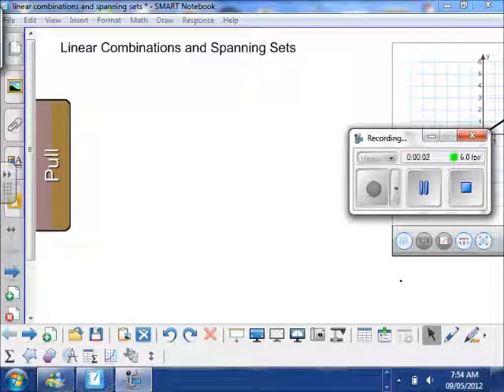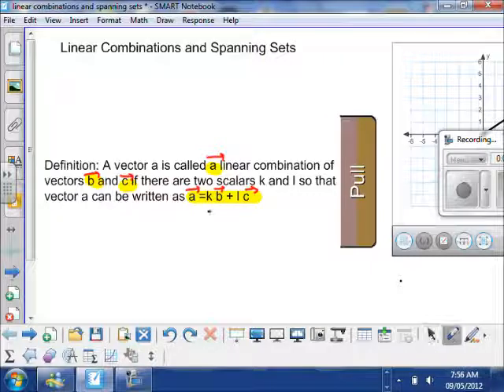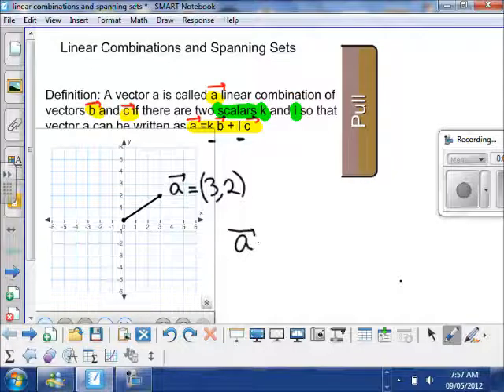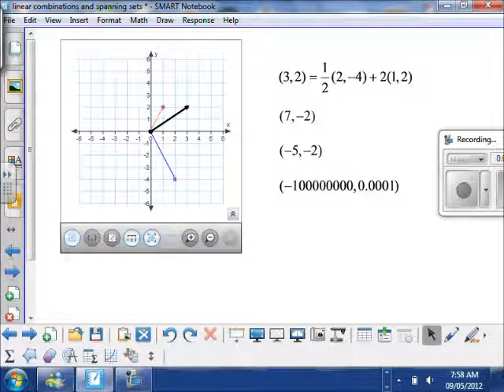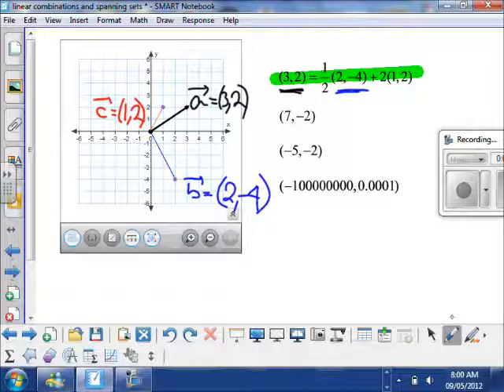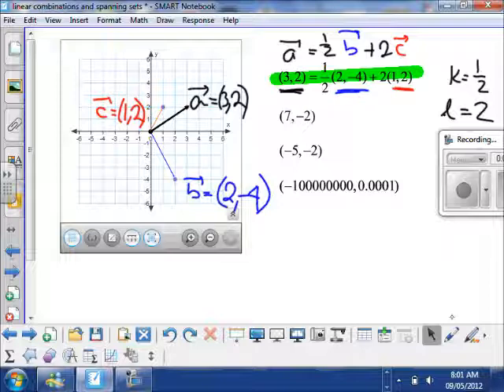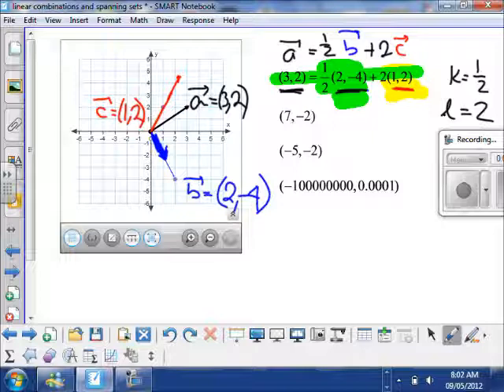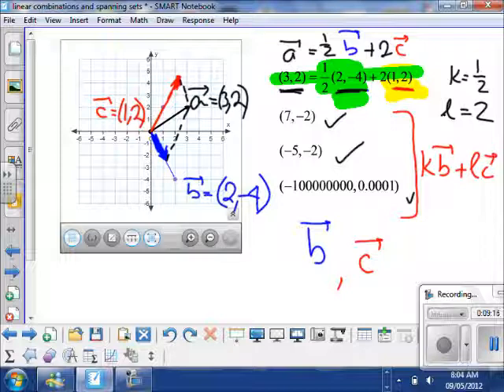Linear COmbinations and Spanning Sets Part 2.wmv